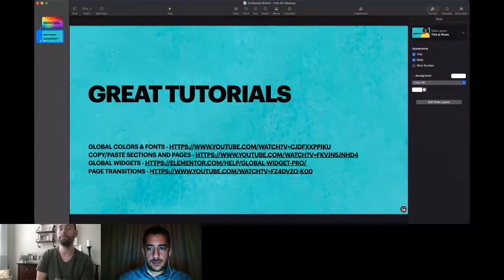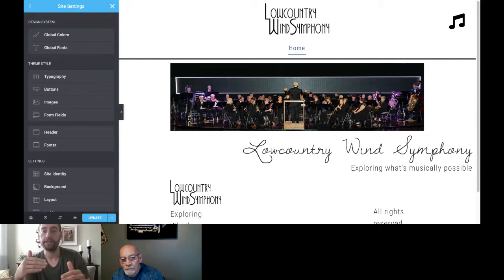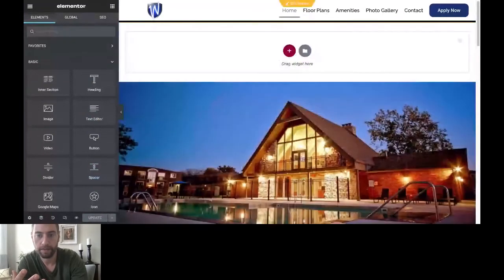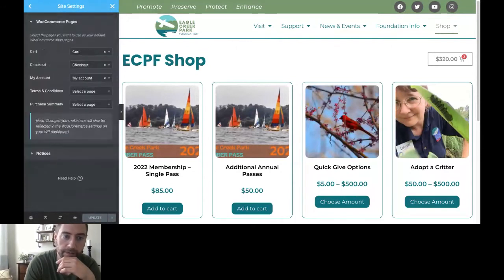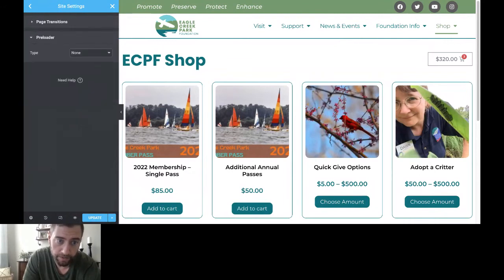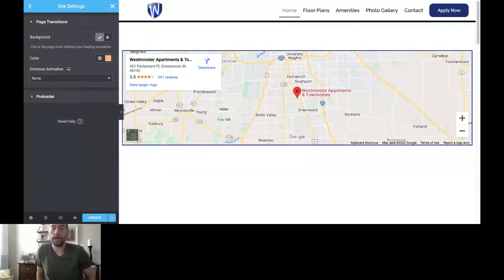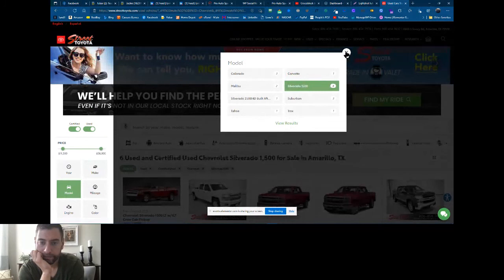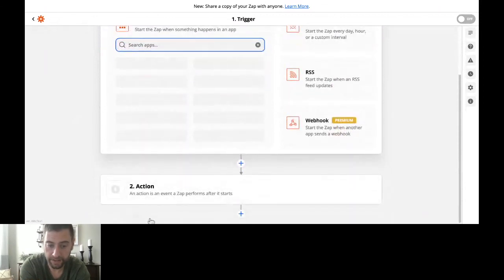February Elementor Indy Meeting 2/23/22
Making your brand cohesive - styling + 3.6 release changes:

Learn how to use Elementor's Global fonts and colors, templates/saving elements, plus the newly release 3.6 Pro updates that allow you to make your brand continue from entry all the way through to the WooCommerce checkout experience. Get excited!!